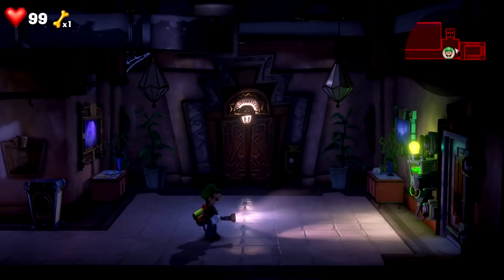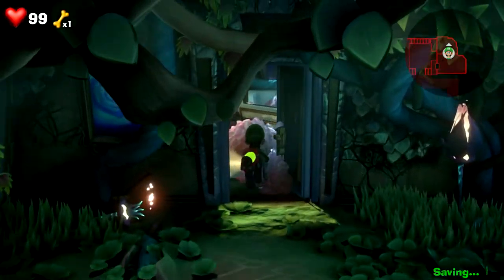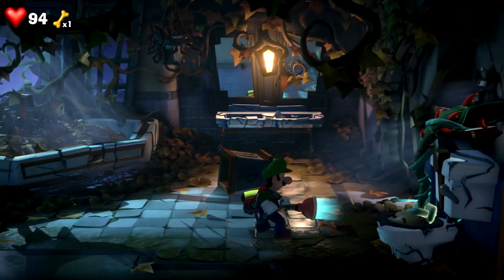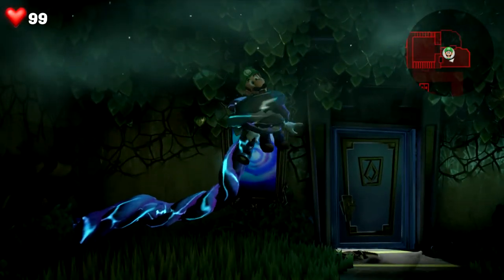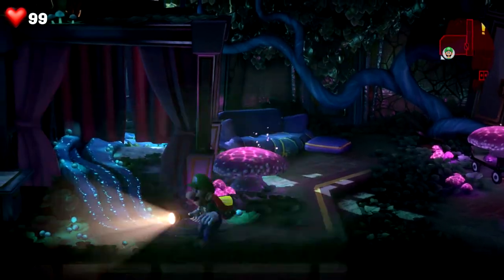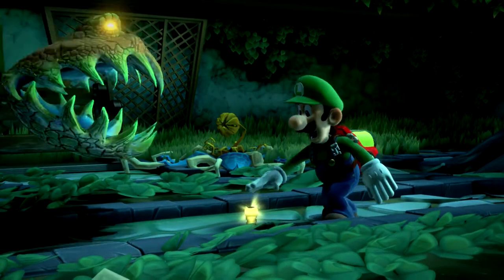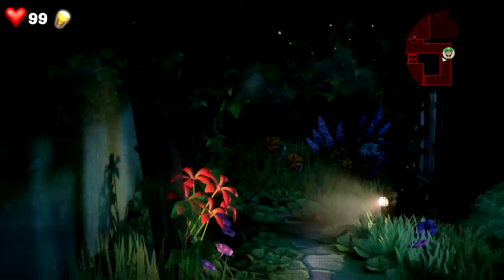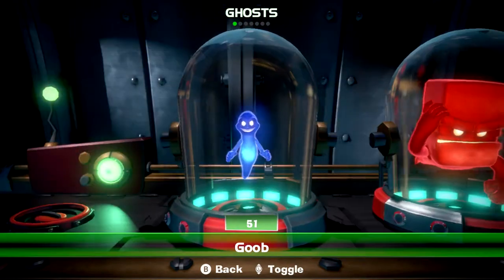Luigi's Mansion 3 - Part 7 - It's a Jungle in Here! Garden Suites! (Nintendo Switch)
Luigi's Mansion 3 | Part 7 | Garden Suites | (Nintendo Switch Gameplay)

Hey, amazing psyches and gamers! Welcome back to me Luigi's Mansion 3! So in this video, we make to floor 7, and it feels like a totally weird version of Jack and the Beanstalk. But must unroot the problem by taking on Dr. Potter.